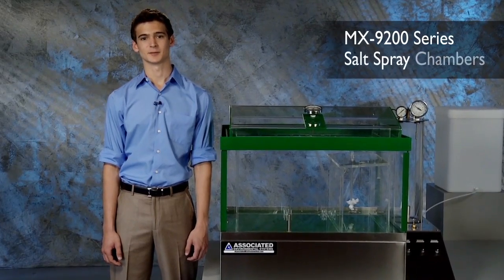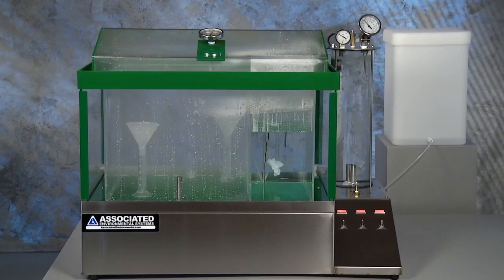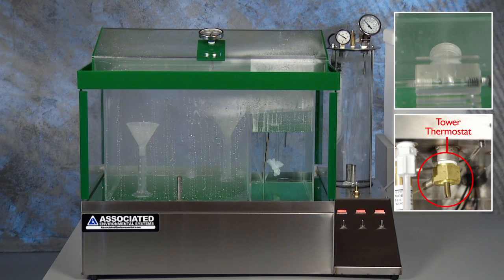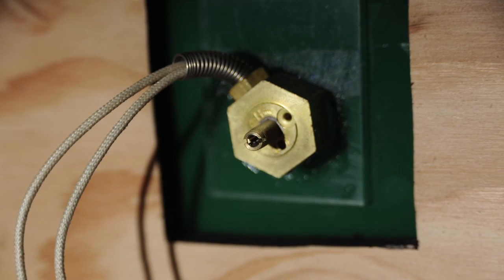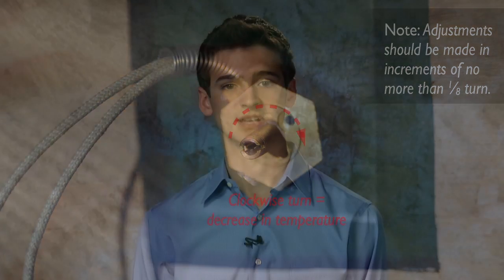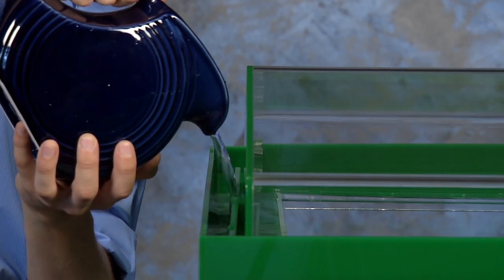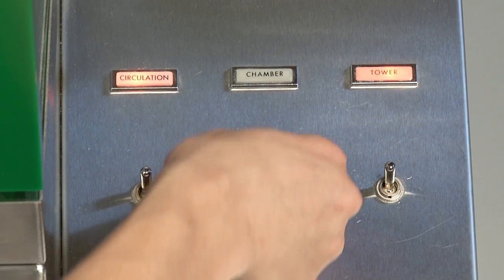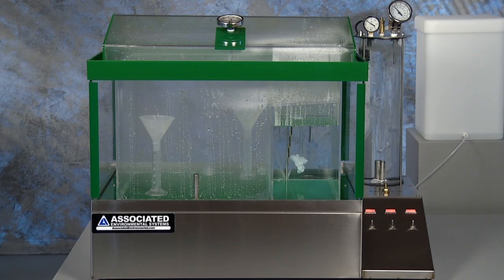Salt Spray Chamber : Start-Up and Operating Procedure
This video will show you how to start up and operate MX series salt spray chambers. Jesse covers basic operating principals, start up procedure and temperature adjustment.

Chapters:
00:00 Introduction to Salt Spray Chamber Operation
00:18 How Salt Spray Chambers Work
01:26 Preparing the Salt Solution
01:44 Regulating Chamber Temperature
02:20 Starting Procedures
04:12 Post-Test Procedures
04:27 Contact AES with Any Questions!